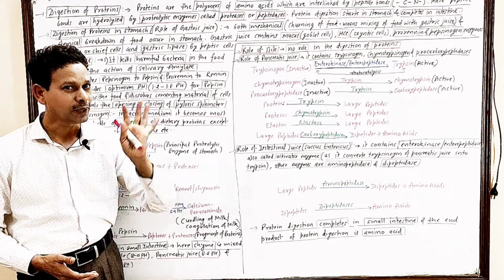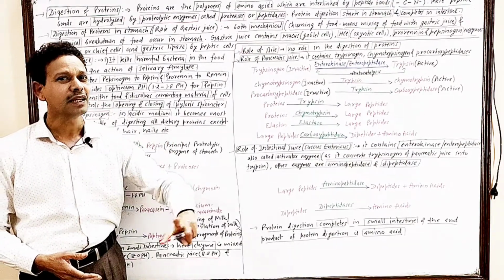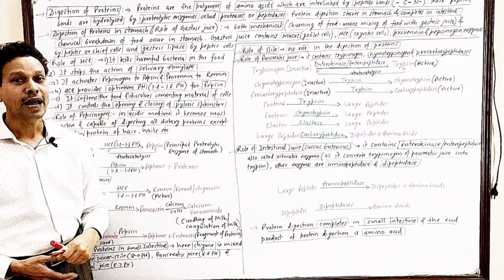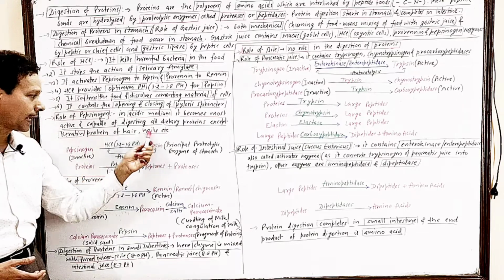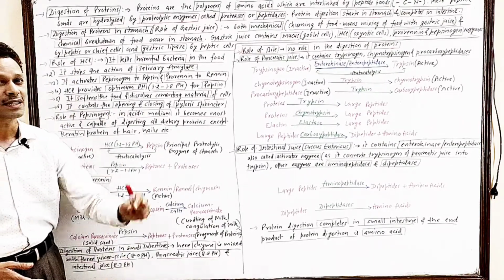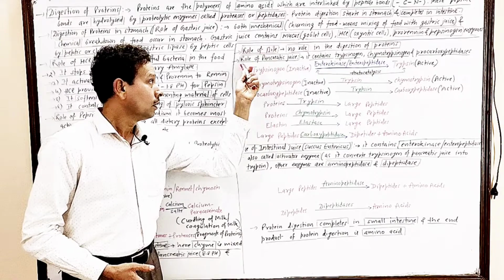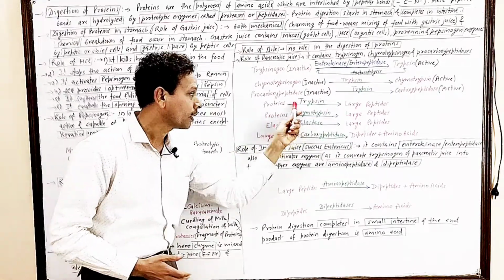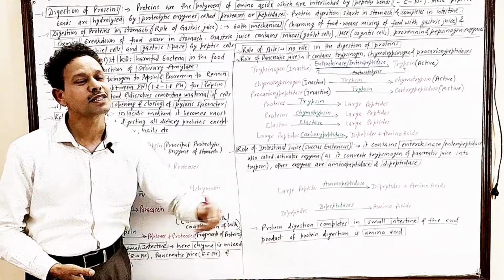Digestion of Proteins | Animal Nutrition | For IAS,NEET,GATE,NET and BSc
Digestion of Proteins
Animal Nutrition